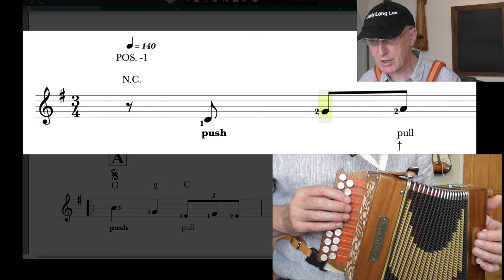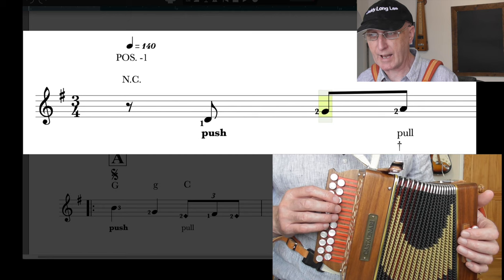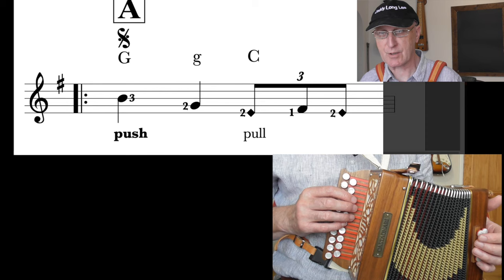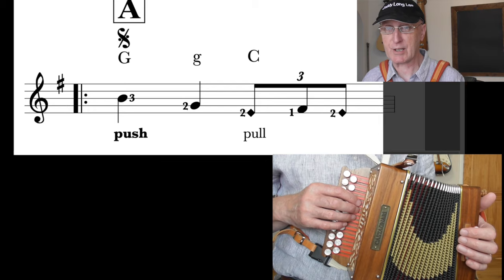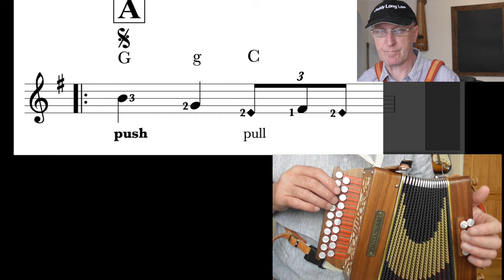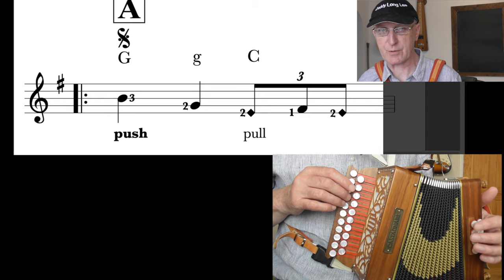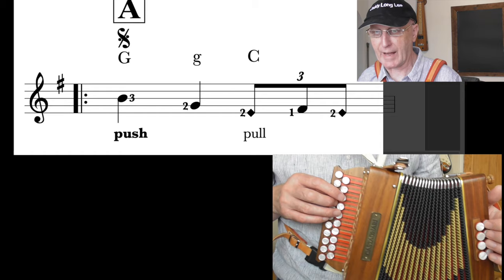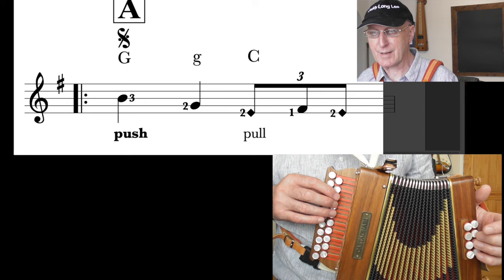Ville de Quebec - DG Melodeon Video Performance And Tutorial Clip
Wonderful tune written by Chris Wood and played and explained on a Castagnari DG Melodeon in the key of G major.  to buy the full length video tutorial which comes with large-print sheet music.